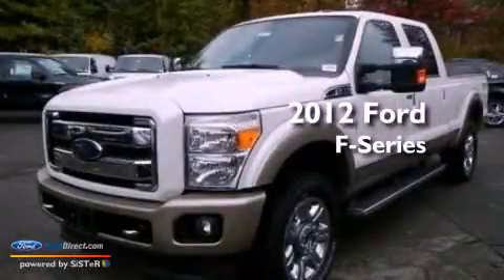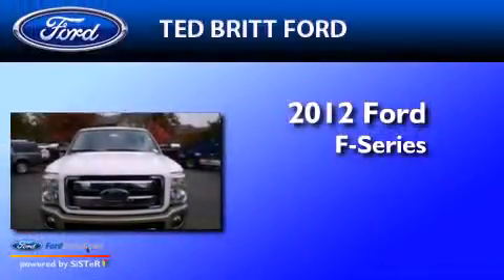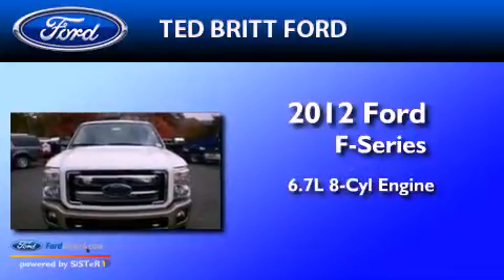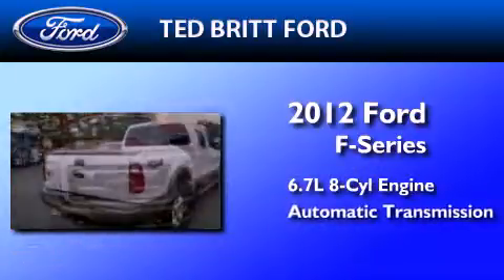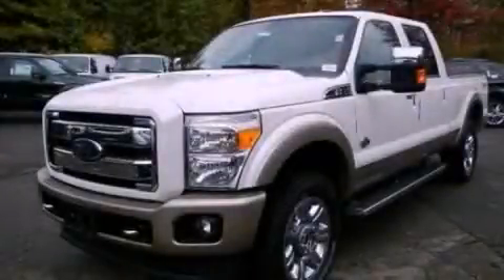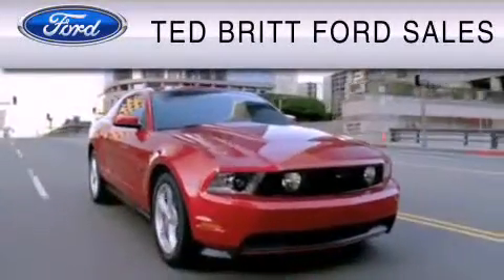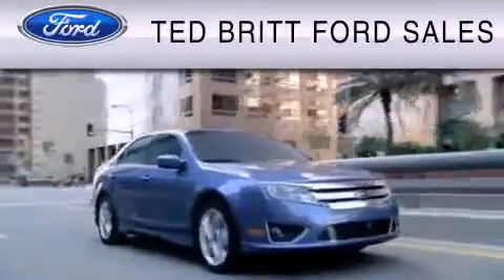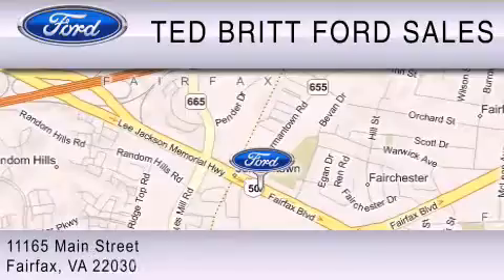2012 Ford F-Series Fairfax VA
Year : 2012
 Make : Ford
 Model : F-Series
 Engine : 6.7L V8 32V DDI OHV TURBO DIESEL
 Trans . : 6-SPEED AUTOMATIC
 Exterior : OXFORD WHITE

 Interior : ADOBE

 2012 Ford F-Series Fairfax  VA